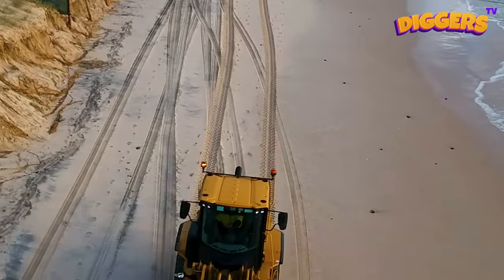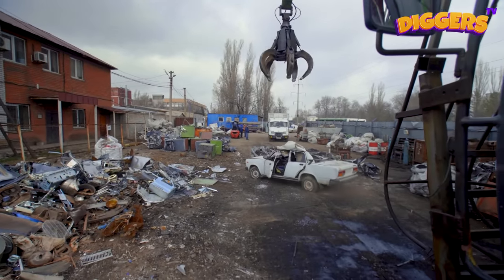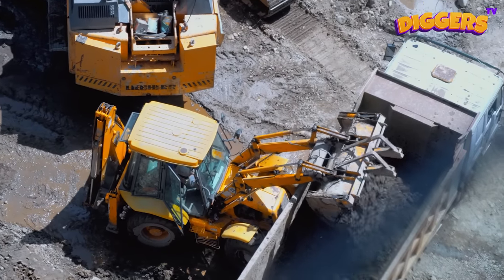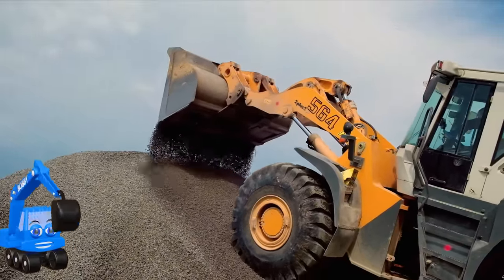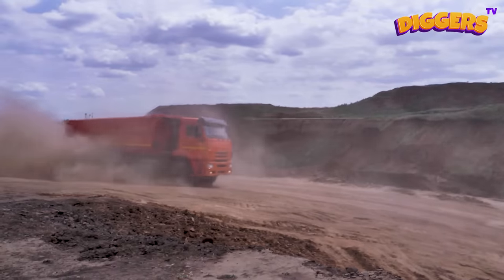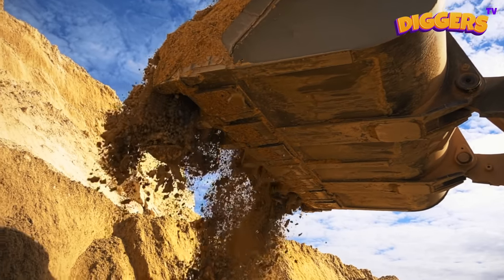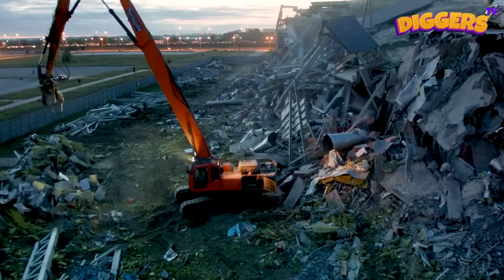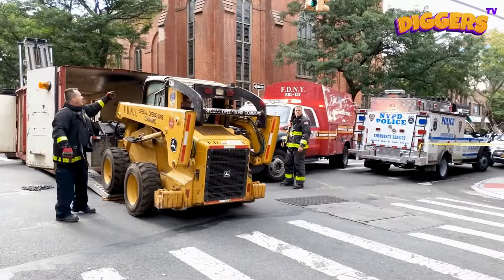Diggers For Kids Worldwide 🌎 Trucks, Mine Sites, Crawler Excavators, And More!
Prepare your hard hat, and follow us around the biggest construction sites worldwide. This episode features diggers from all over the world, wheel loaders, front end loaders and many more construction vehicles.

🚧 Watch the biggest diggers, trucks, excavators, miners, and other construction vehicles at work. No matter if digging, mining, loading or demolition - these powerful mega machines can do everything.

🔩 Our channel features all types of excavators and heavy machinery of well-known manufacturers of heavy equipment and construction vehicles such as:
The strongest Caterpillar diggers, bucket wheel excavators from Thyssenkrupp, stunning Kubota mini excavators, the biggest Liebherr cranes, Volvo construction vehicles, mega machines from Sany, and Hitachi, Sumitomo excavators at work, strong Komatsu dozer, Doosan trucks, John Deere tractors, and many more!!

About Diggers TV:
I’m a father of two lovely children with a huge passion for excavators, diggers, trucks and other construction equipment. As they kept on asking for more and more such videos and after watching every single episode of Bob The Builder I figured to start my own channel. Being interested in heavy machines myself, my goal is to provide parents, their children and other construction lovers with amazing construction site compilations and breathtaking excavator videos.